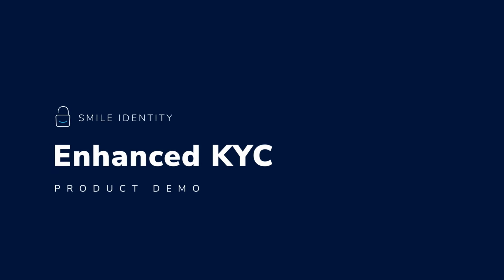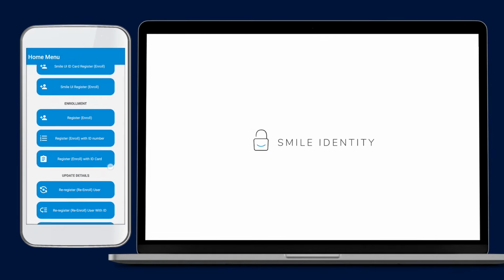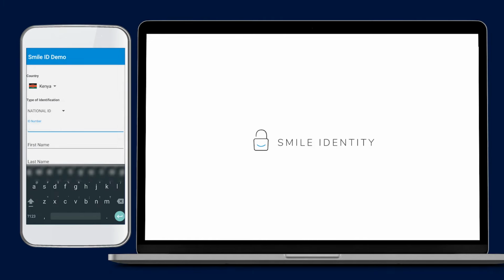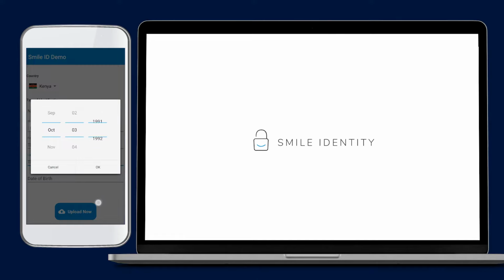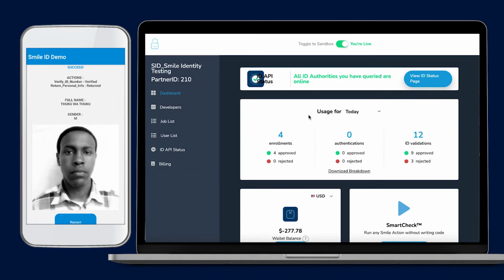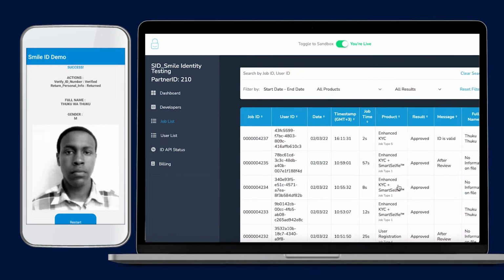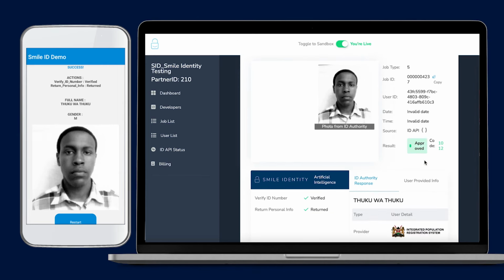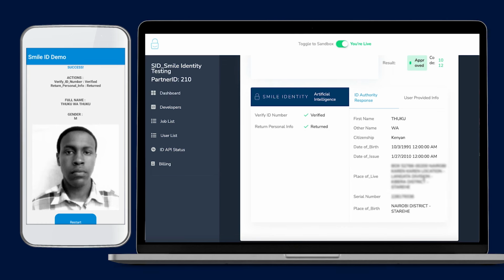Enhanced KYC Product Demo